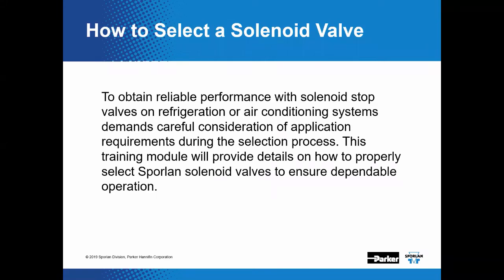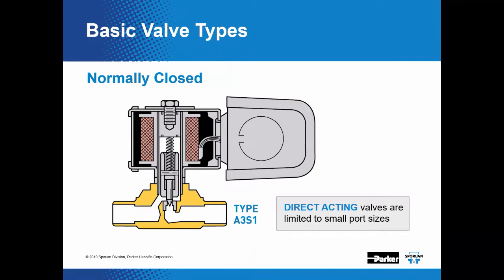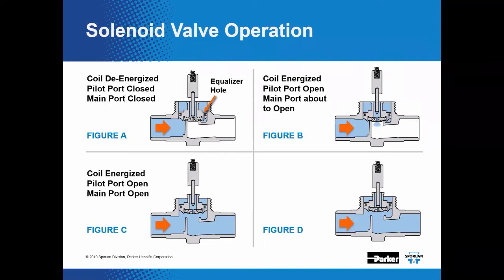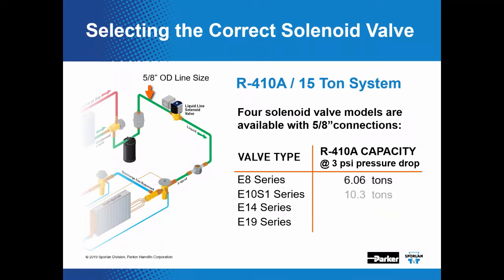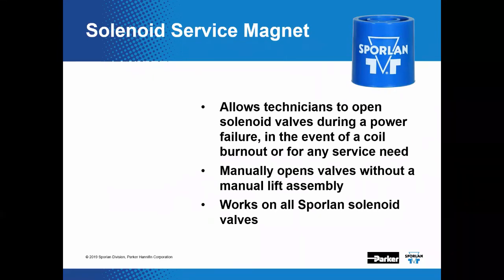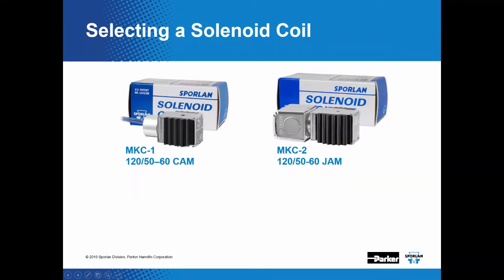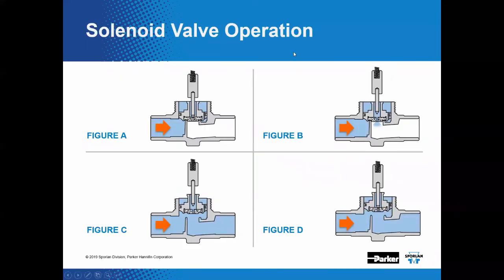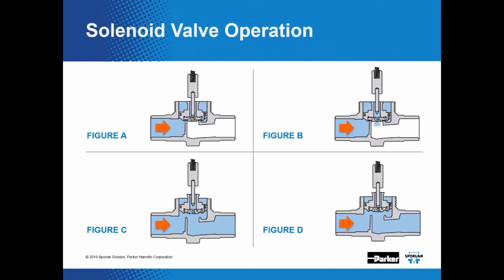How to Select a Solenoid Valve